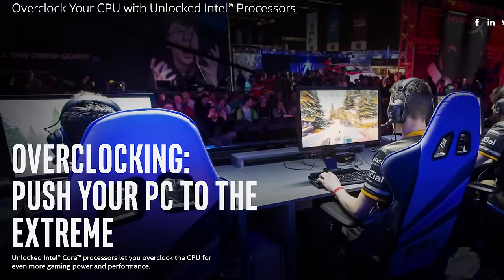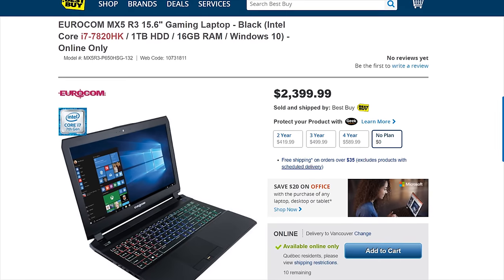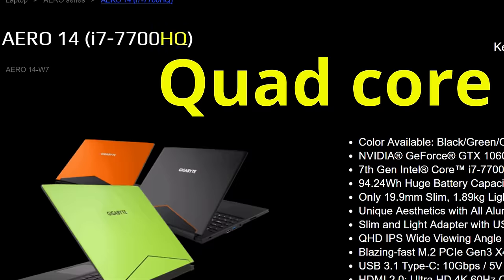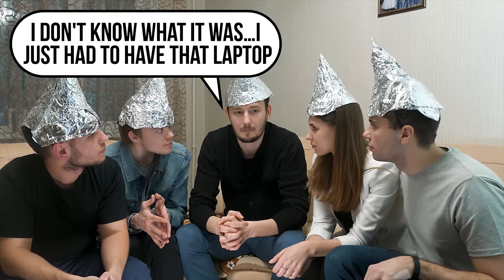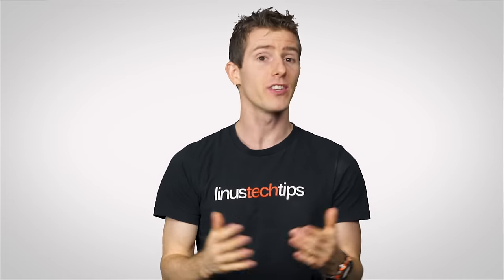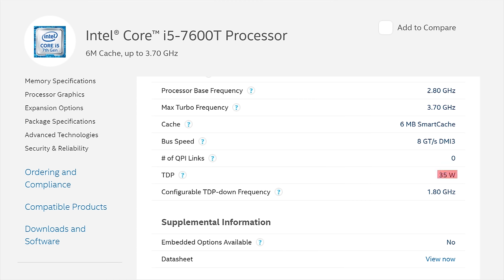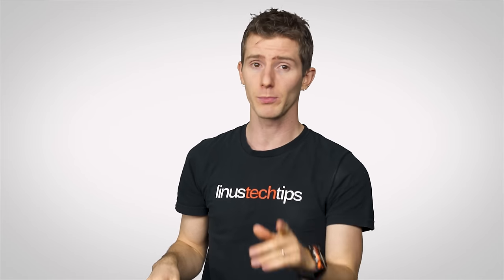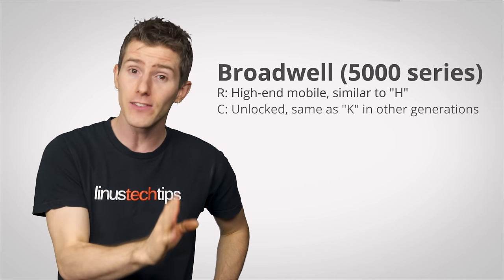Intel CPU Letters Explained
Get iFixit's Pro Tech Toolkit now for only $59.95 USD

Techquickie demystifies the alphabet soup of letters that you often see slapped onto the end of Intel model numbers.